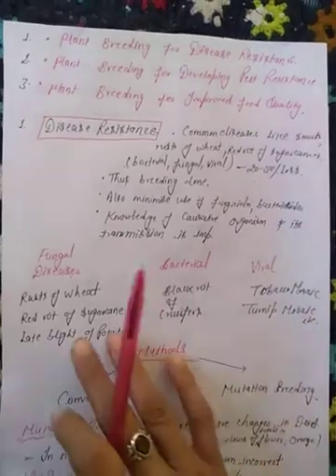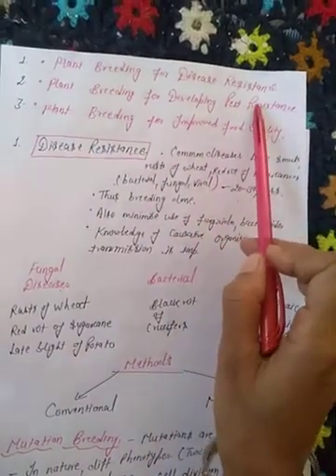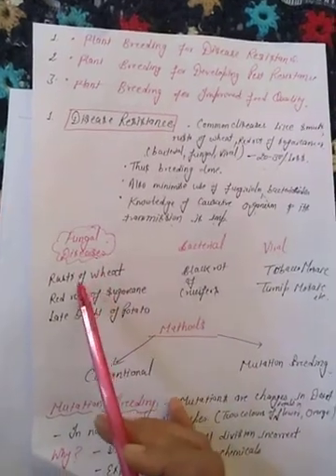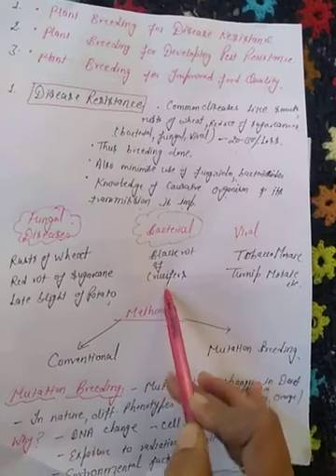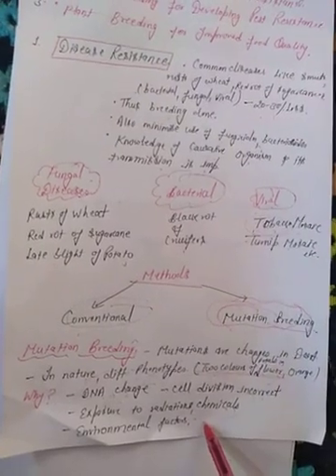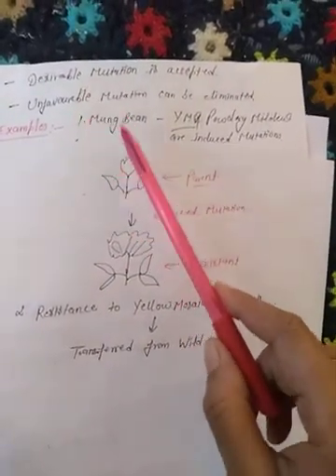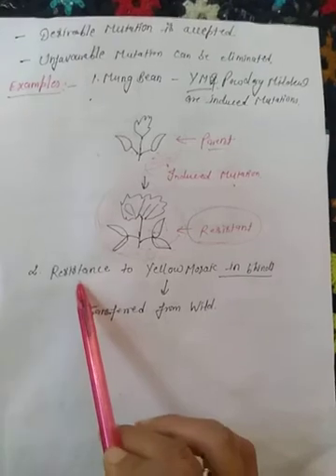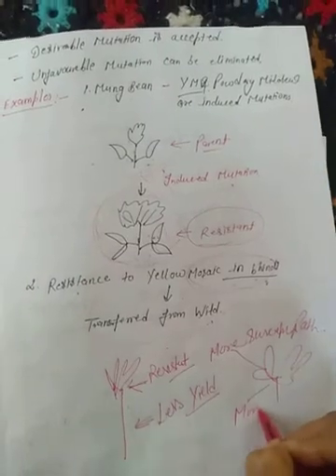Plant breeding for disease resistance